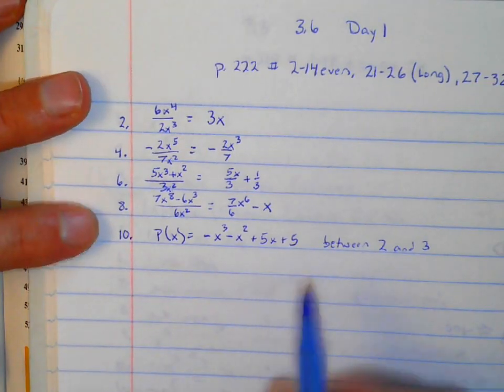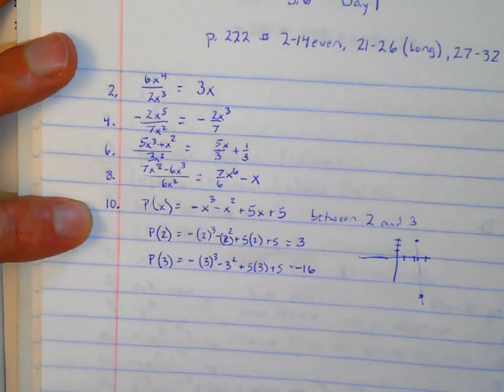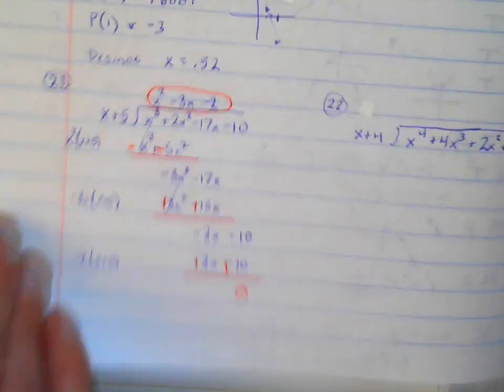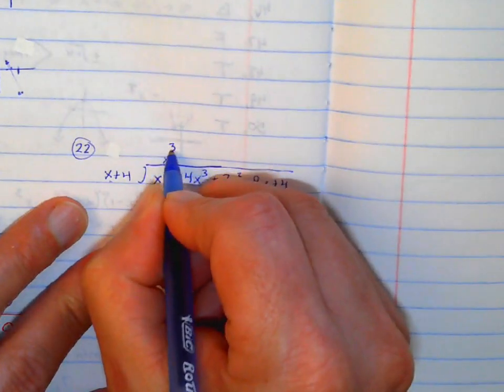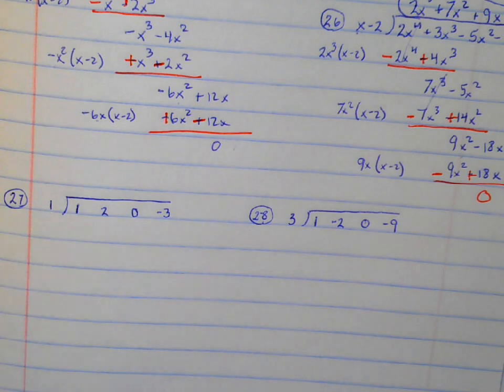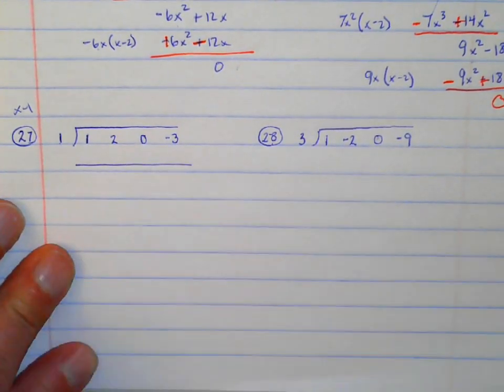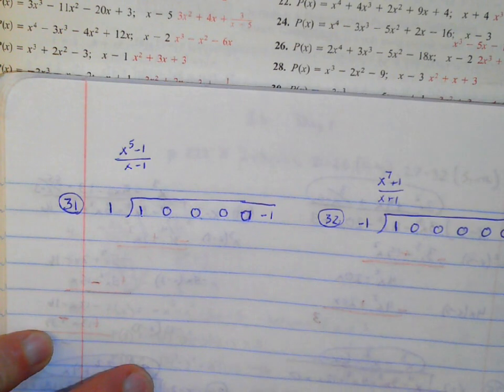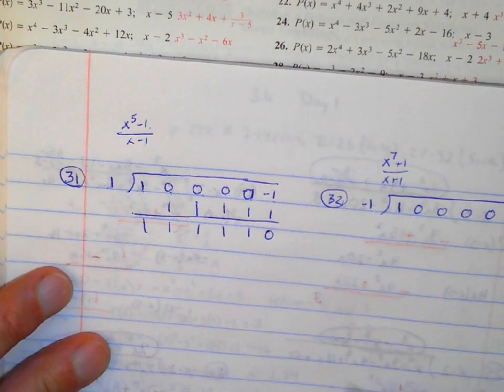DE 3.6 D1 answers